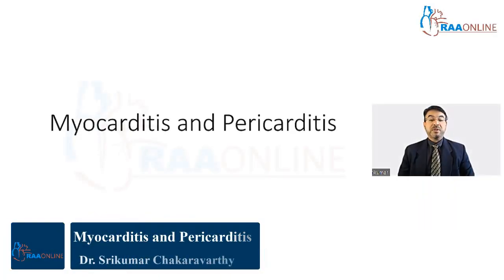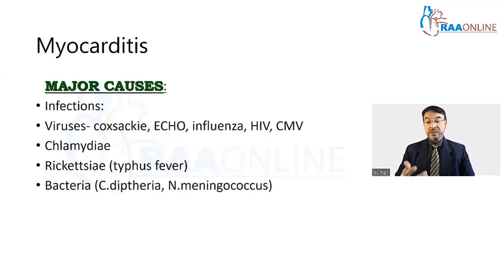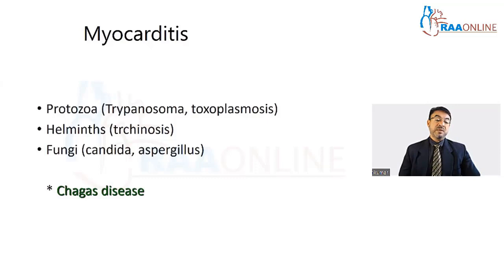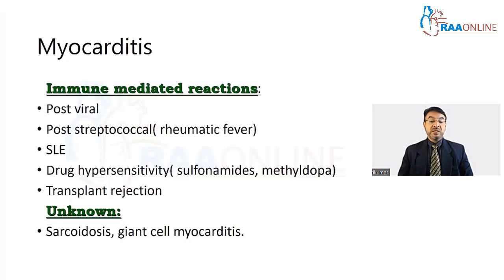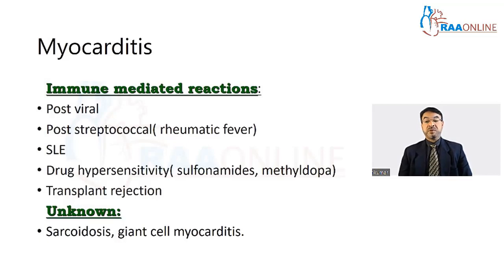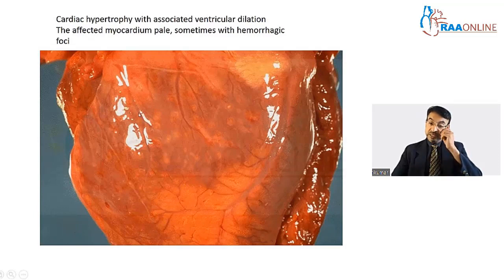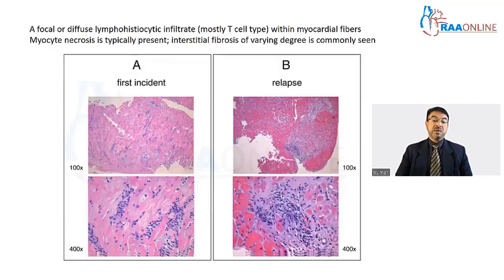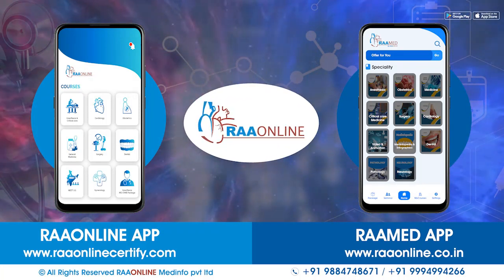Myocarditis and Pericarditis